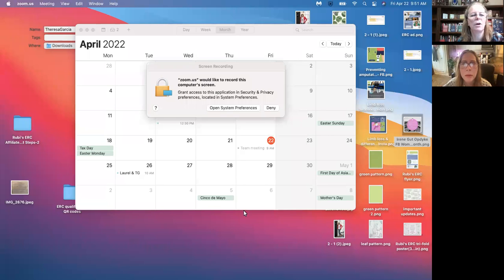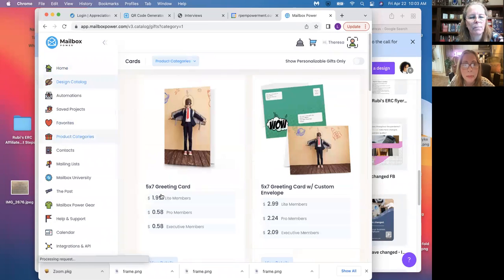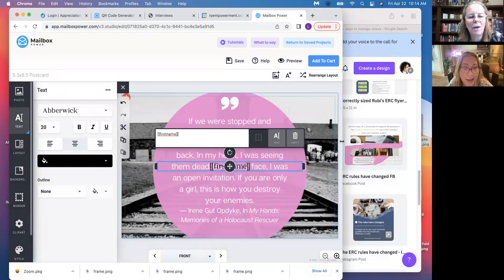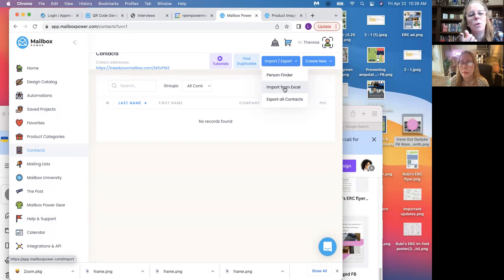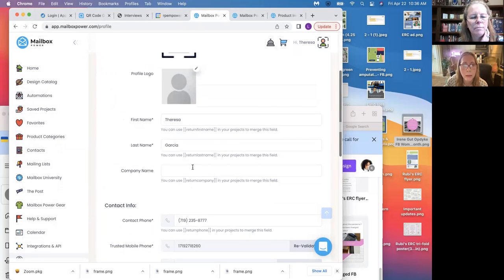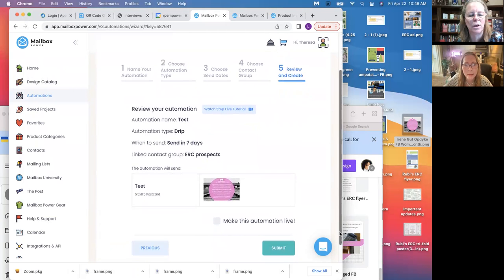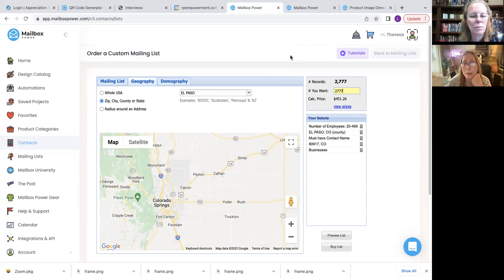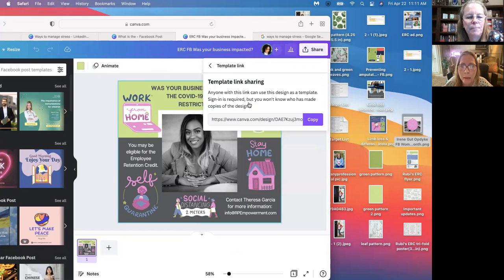Laurel MBP Training